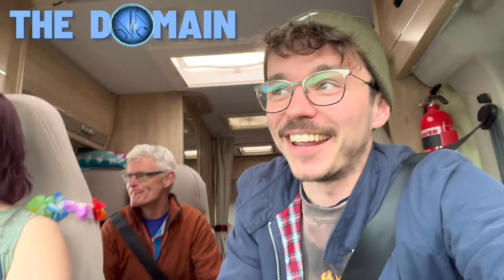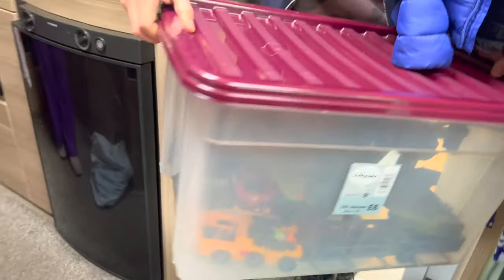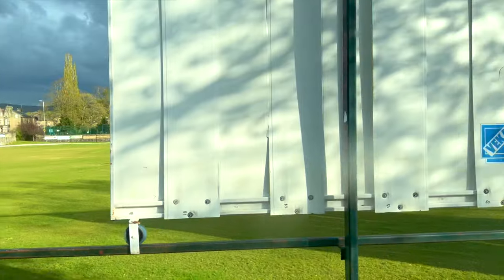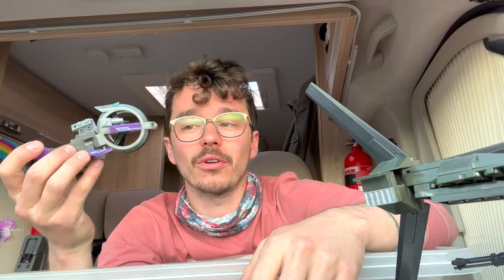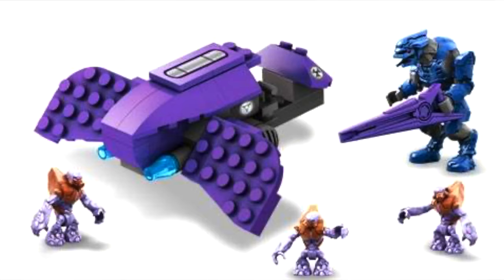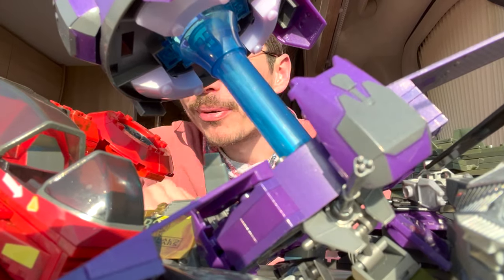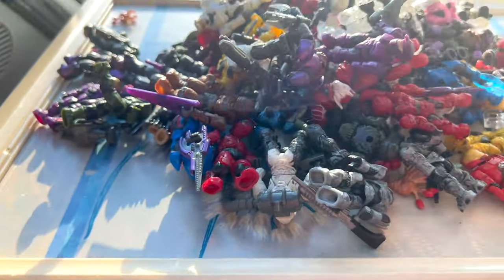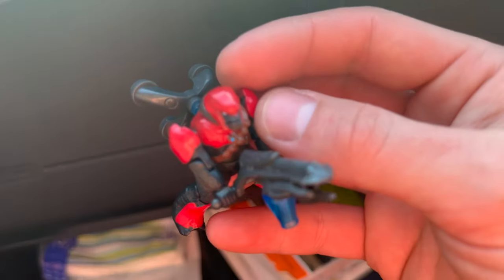Halo Mega Bloks Hunting in the English Countryside 🏴󠁧󠁢󠁥󠁮󠁧󠁿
TravelBloks RETURNS! In today's episode the family are on the hunt for Halo Mega Bloks! Deep in the English countryside... there's a HUGE haul to be found!